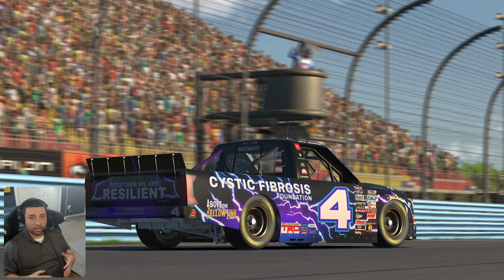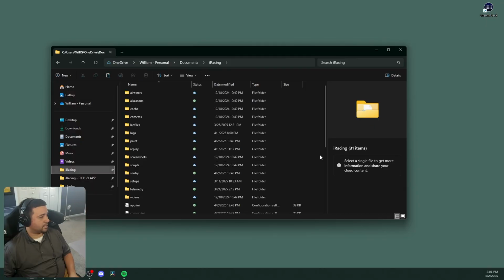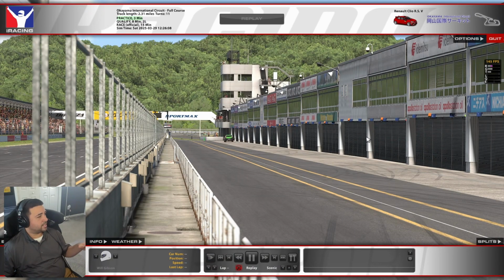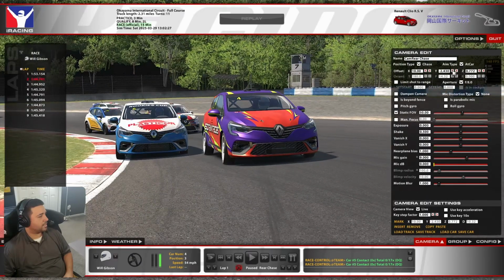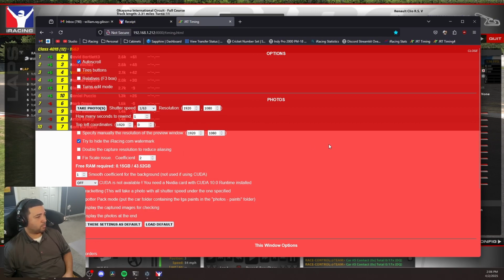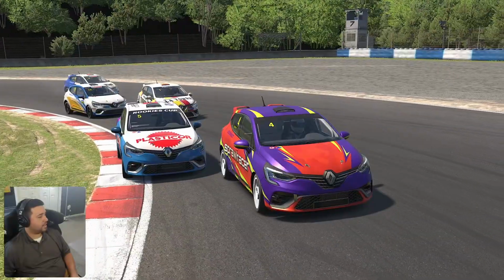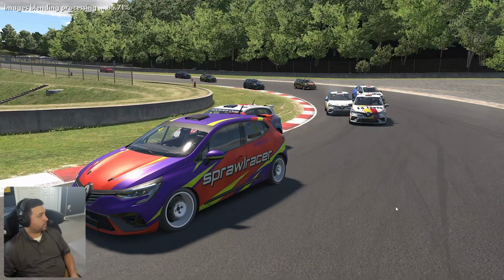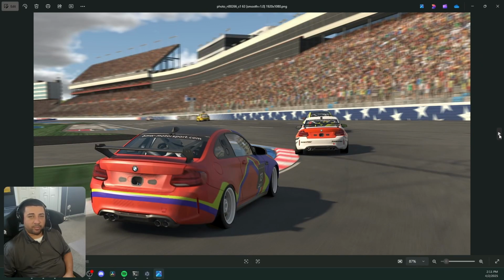How I get my Screenshots // JRT Screenshot Process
Check out: @golfy211173 for more JRT info.

This is not a paid ad or anything, I just love taking photos in sim and wanted to share my process.